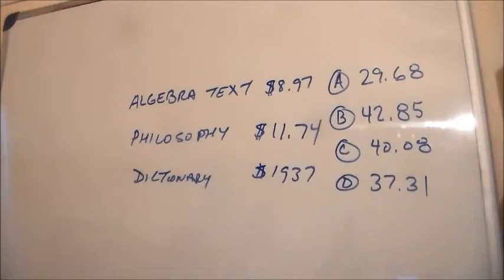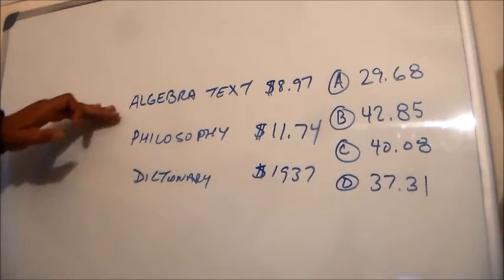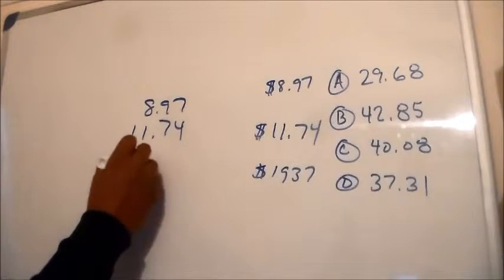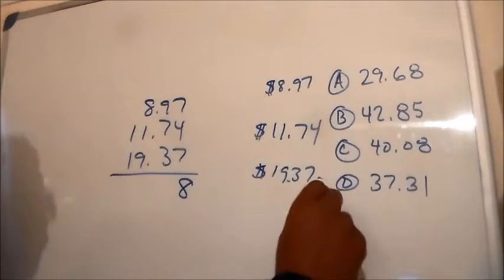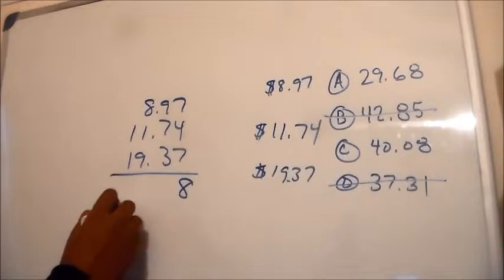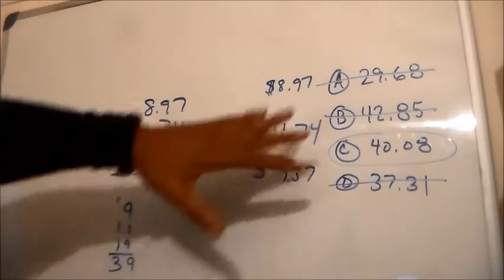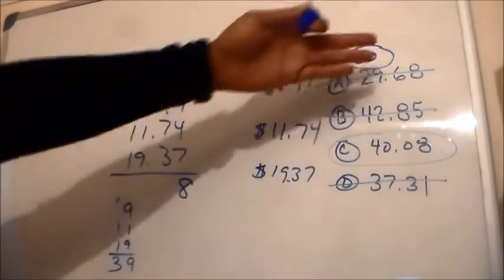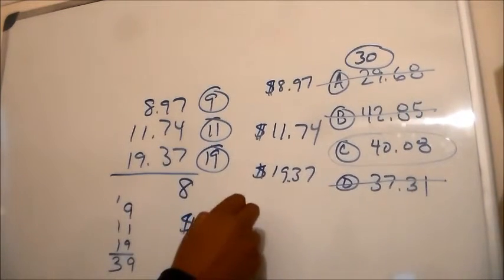ASVAB WEEKLY - ARITHMETIC REASONING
This is the first installment video of ASVAB WEEKLY. This video will cover the arithmetic reasoning section of the Armed Services Vocational Aptitude Battery Test.